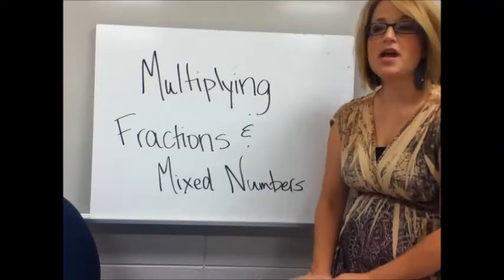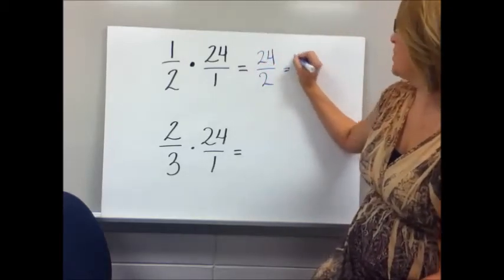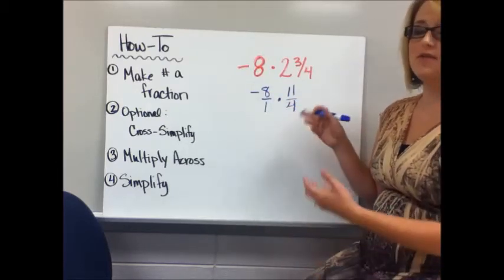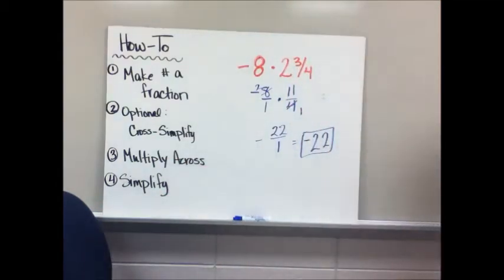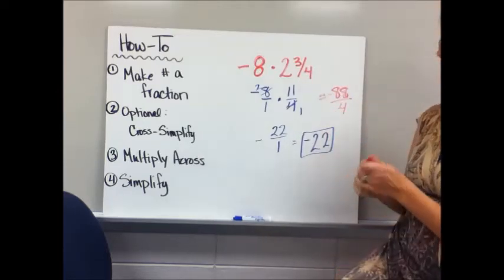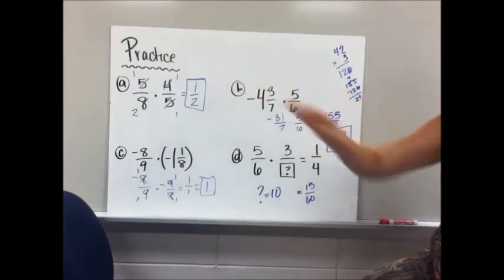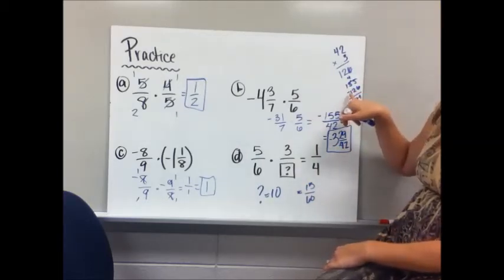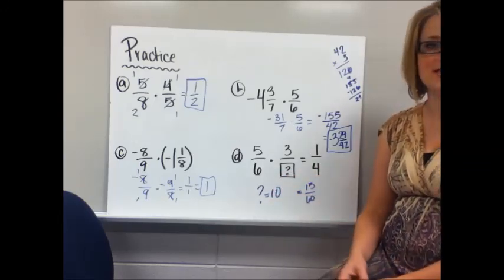3-6 Multiplying Fractions & Mixed Numbers